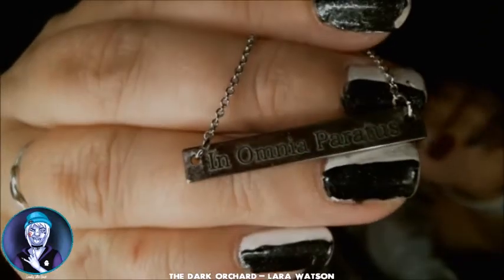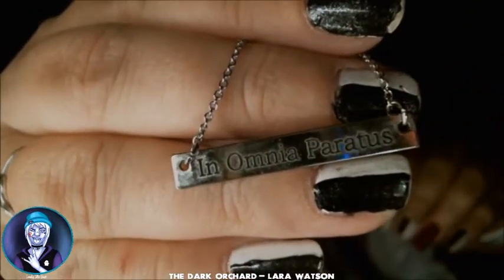Unus Annus Tribute Makeup + Eulogy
🍒 Watch as I attempt an Unus Annus inspired makeup look and share a eulogy for the channel.

Channel/Video art by the talented PinkuPerfect!